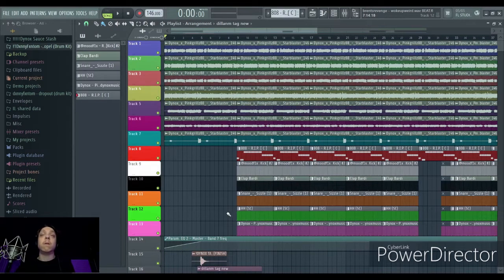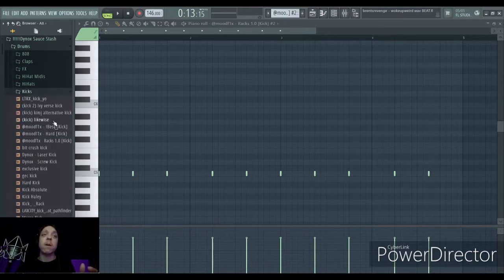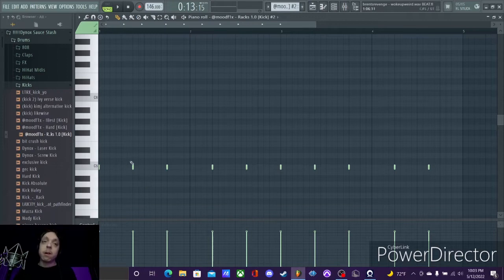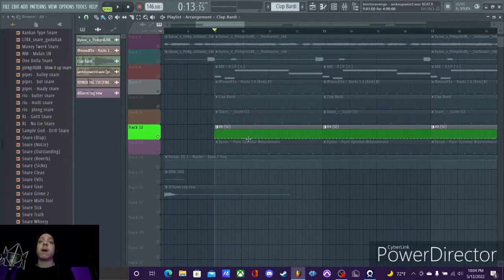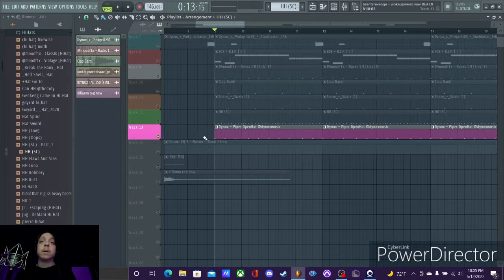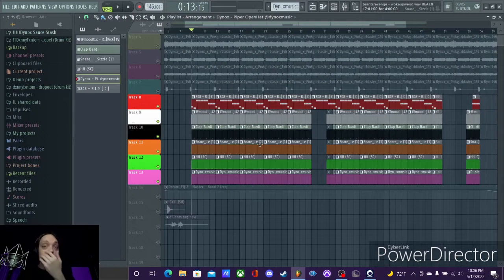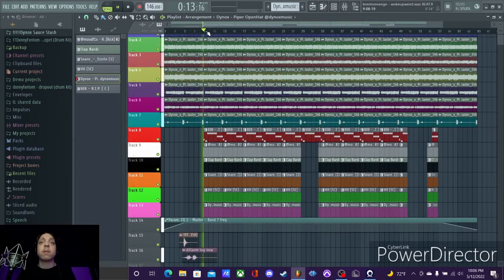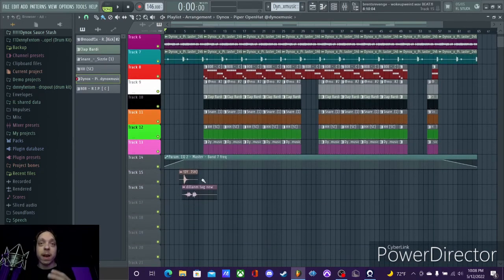HOW @DynoxMusic AND DILLANM MADE "wokeupweird.wav" BY BRENTSREVENGE | Beat Breakdown